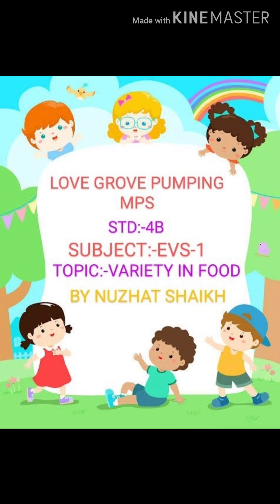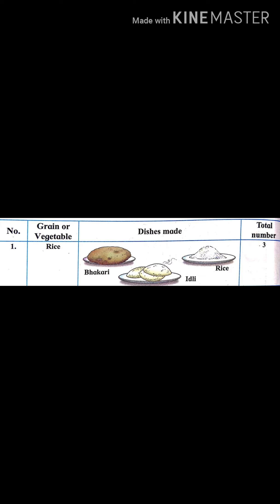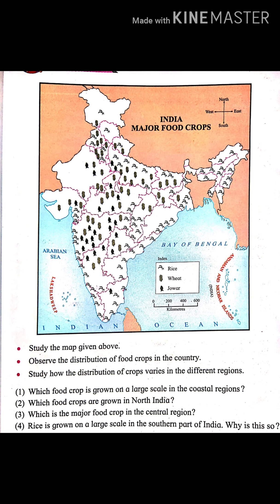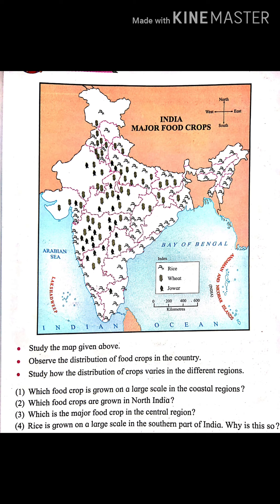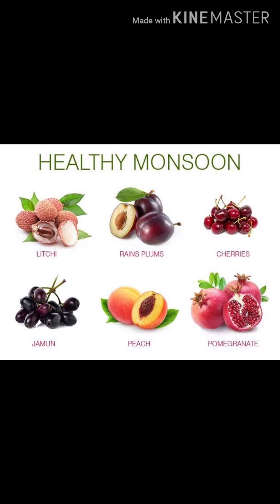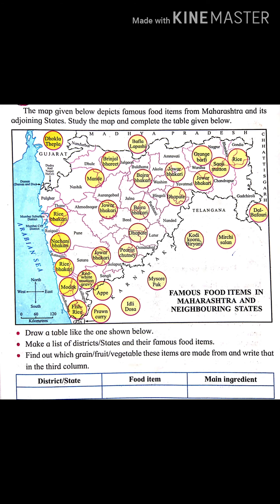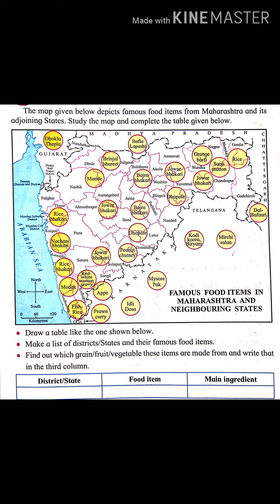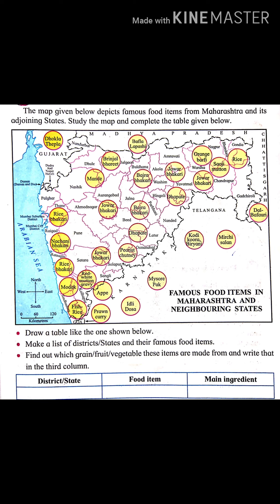VARIETY IN FOOD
EVS-1